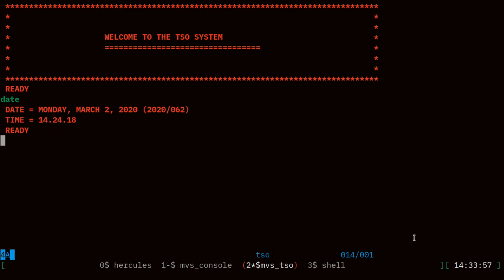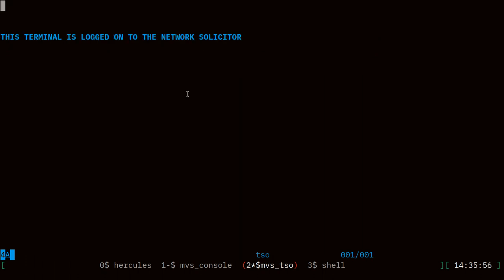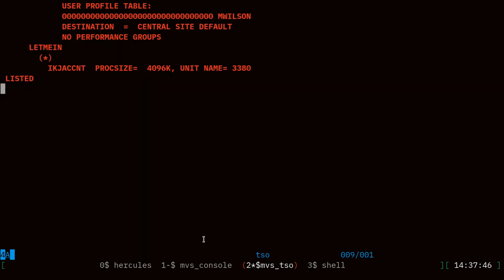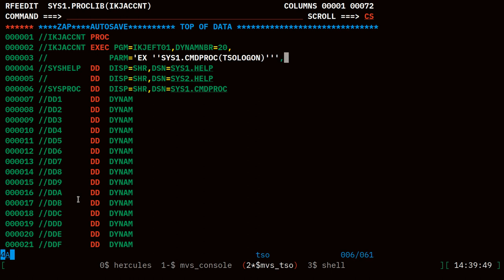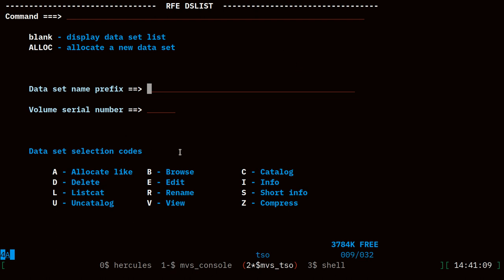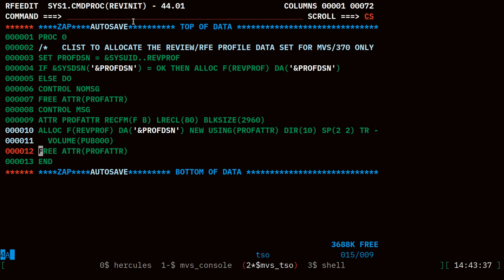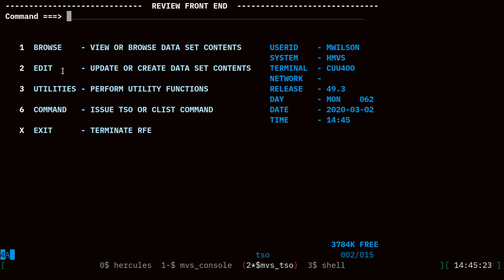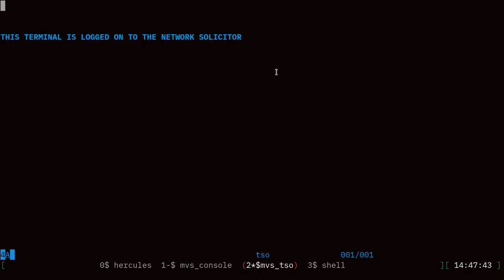[015] MVS 3.8: Two quick tweaks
We make two quick improvements to our MVS system:
1) Stop TSO from kicking us out after 10 minutes of inactivity.
2) Add a REVPROF dataset so Review remembers some preferences.